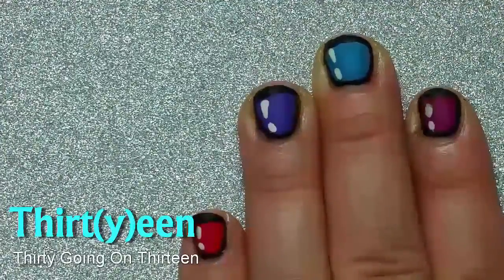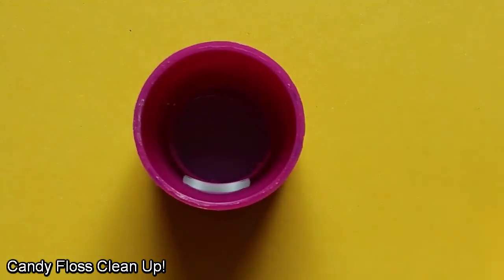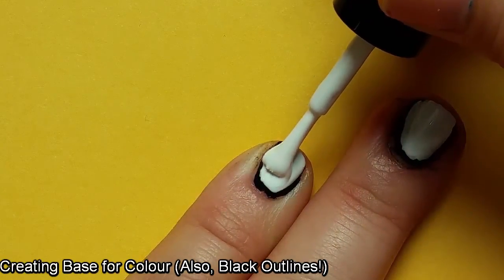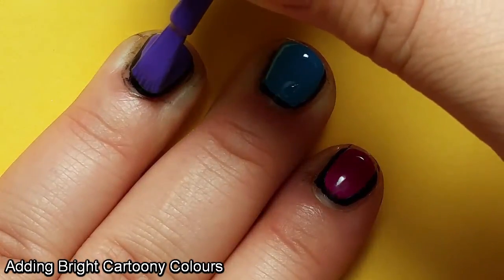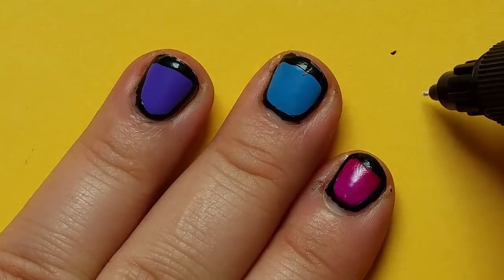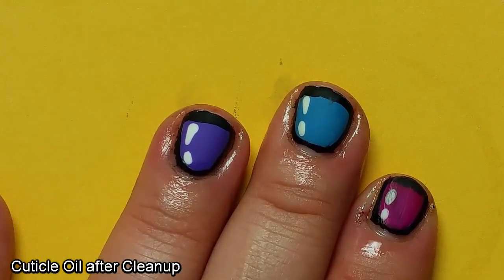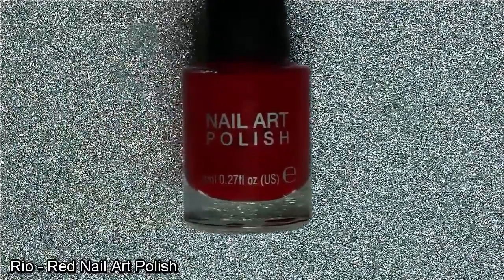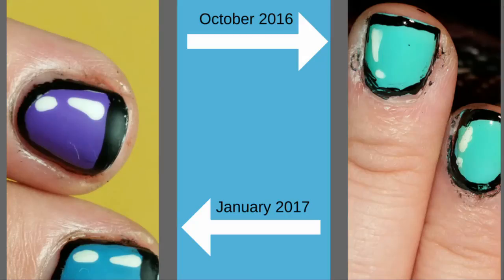How to Cartoonify Your Nails! (Matte Effect on Short Nails)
Woah, improvements have happened?! No way!

One if the first attempts at Nail Art I did in October 2016 was cartoony nails I saw on instagram. So I tried it and did so badly.

But I've kept practicing, and kept trying, and today I redid the design and it looks better!

Not good, don't get me wrong there. It still looks a bit shit, but it looks better at least than it did originally.

Lucky my short nails means my outlines don't take too much effort!

I used a variety of bright colours, and a matte top coat to give a real cartoon-y effect.

I also tried to see what the cartoon effect looked like in Lightworks (The video editor I used!) and it was not very pretty! Ha ha ha.

Also, my apologies, I had some technical difficulties in making this video, so any glitches or rubbish parts are 'cause of that. Oh and plus I suck at video editing!!

If you decide to try this design too, why not share it with me? I'd love to see it!